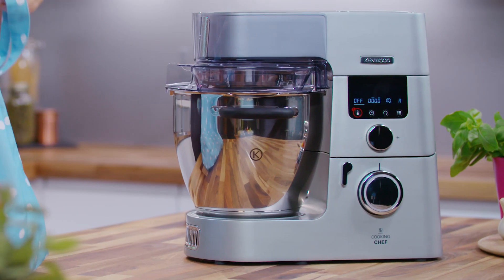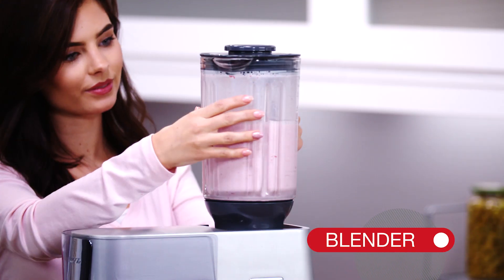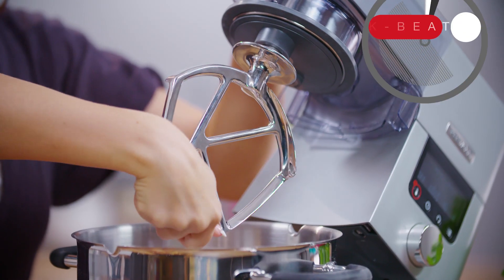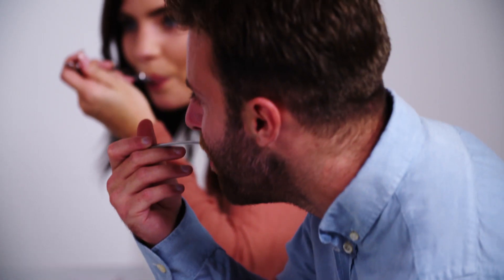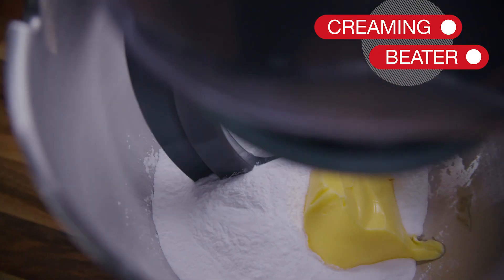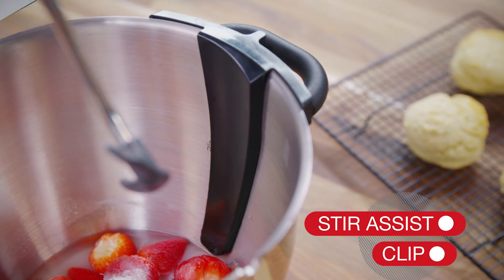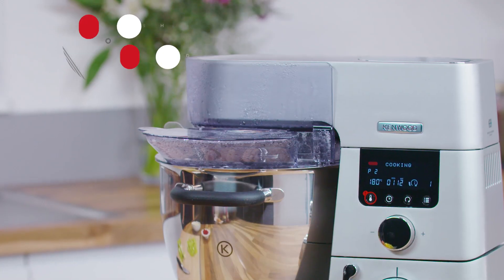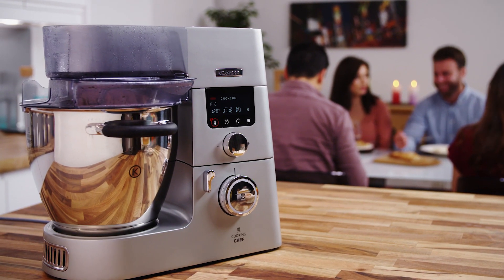Cooking Chef – What comes in pack?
Your Kenwood Cooking Chef comes with everything you need to create delicious meals in minutes, including a premium 6.7l stainless steel bowl, thermoresistant blender, steamer basket, and everything you need to knead, stir, whisk and beat your recipes to perfection.

Add to that premium stainless steel bowl tools backed by a 10-year guarantee, a 10 year motor guarantee, plus up to 24 additional attachments including food processor, blender, meat grinder and pasta maker, it’s clear to see that the Cooking Chef is the ultimate support act for the passionate cook.